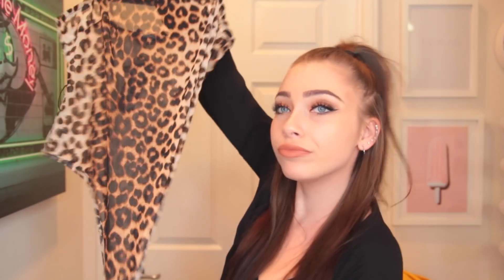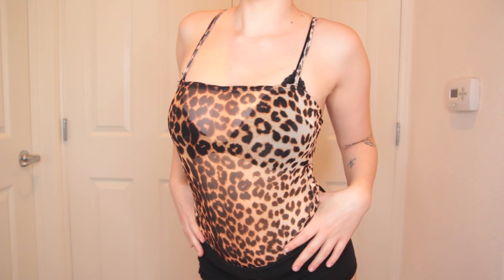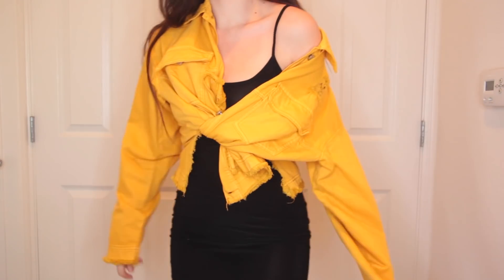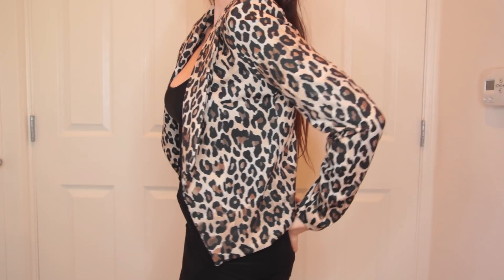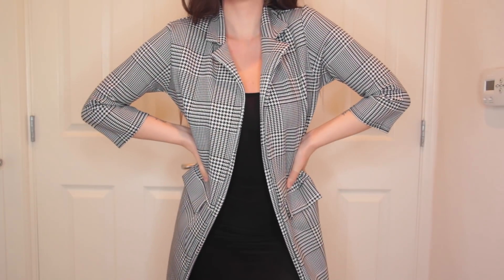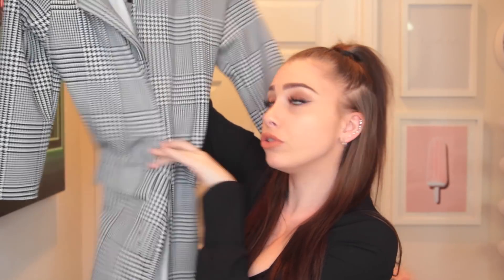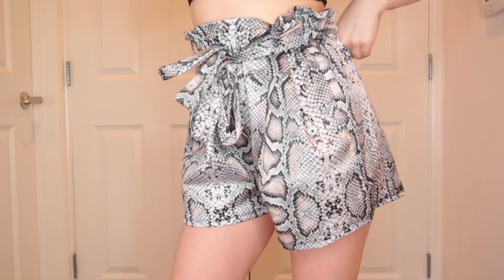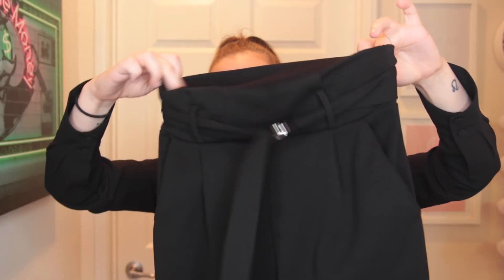REBELLIOUS FASHION TRY-ON HAUL | FALL 2018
REBELLIOUS FASHION TRY-ON HAUL:)